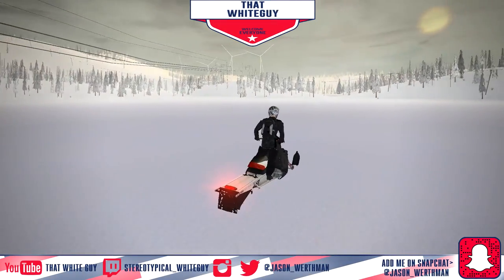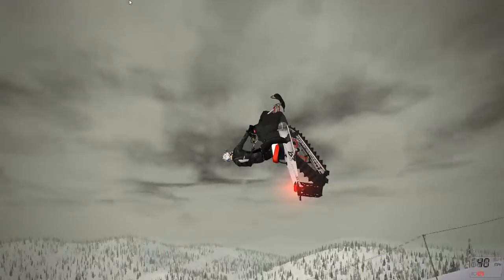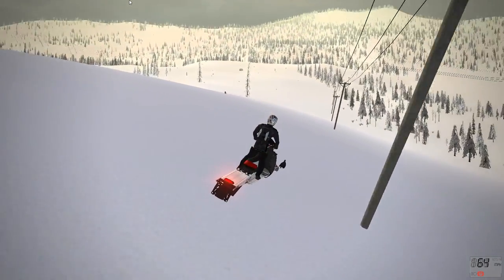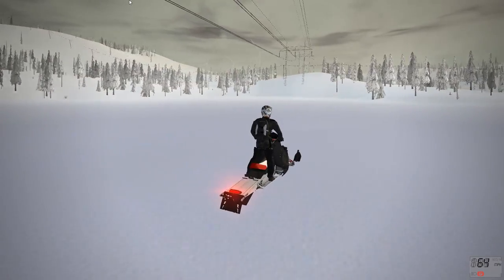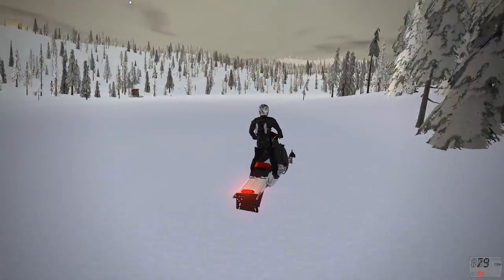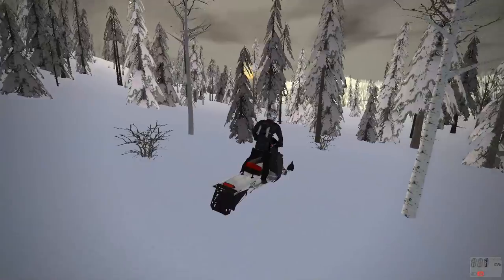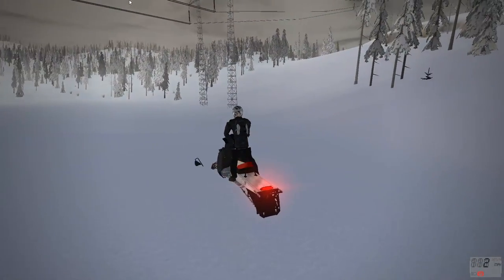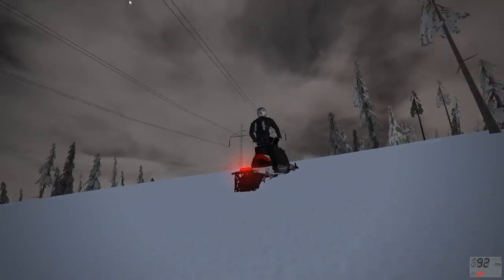Sled Simulator 0.2.1 Alpha | Snowmobile Simulation Game | PC Snowmobile Game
Checking out some sled simulator since its been a few years since last looking back at this.  Its one of the very few snowmobile games on PC, or snowmobile games on any console or gaming platform for that matter.  Sled Simulator is apparently still being developed, but its been like 5 or 7 years and not a ton has changed yet so I wouldnt expect things soon.  Hope you guys enjoyed checking out this snowmobile game on PC, it is a neat snowmobile free ride game after all...  And I'll catch ya in a reflex custom track tomorrow!